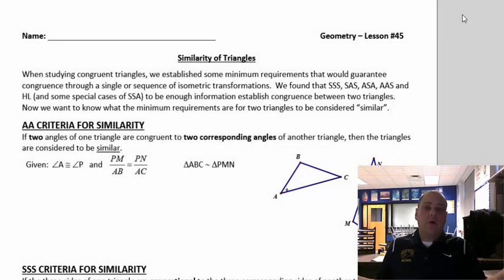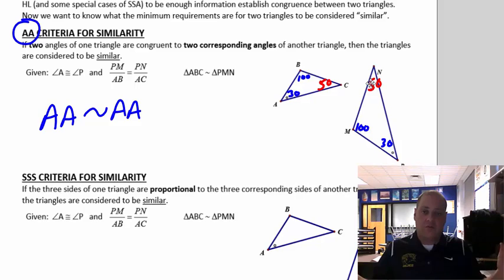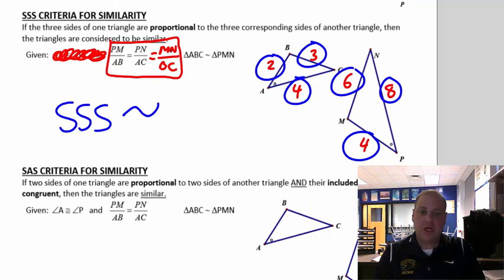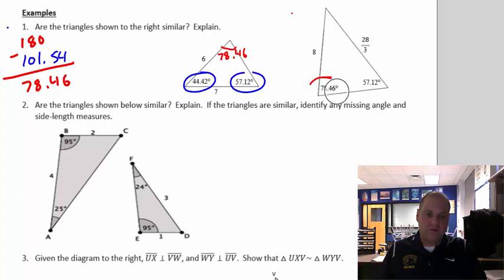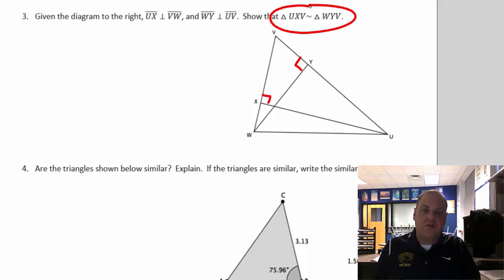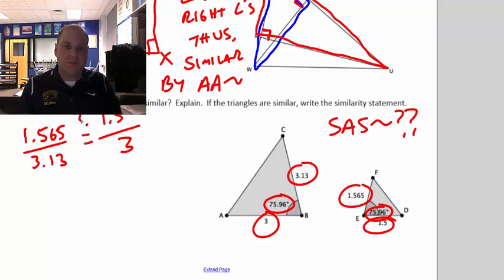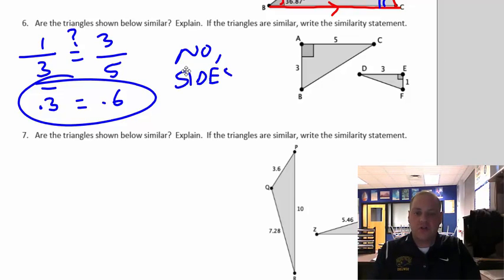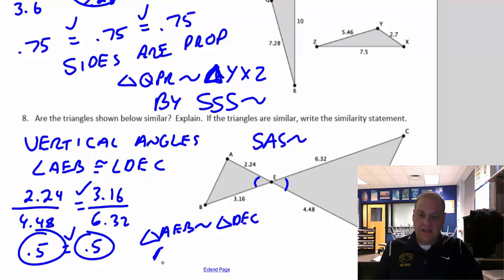Geometry Lesson 45